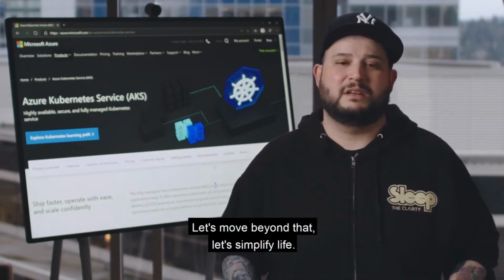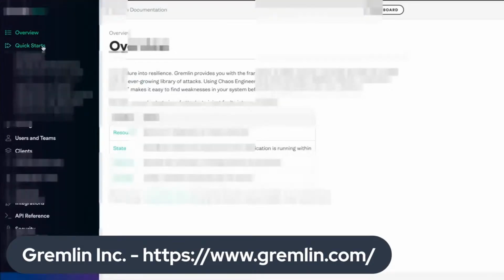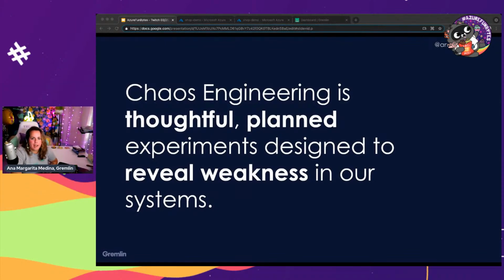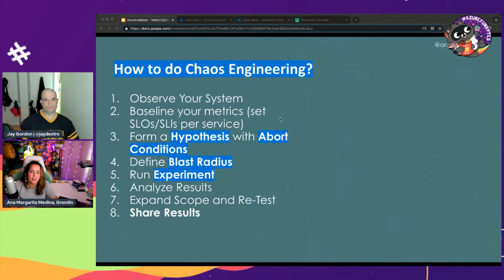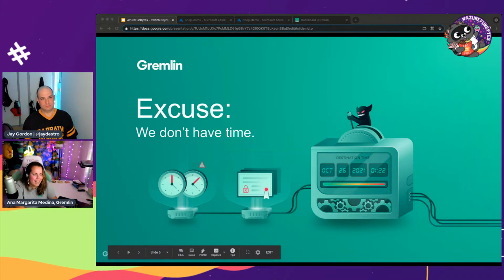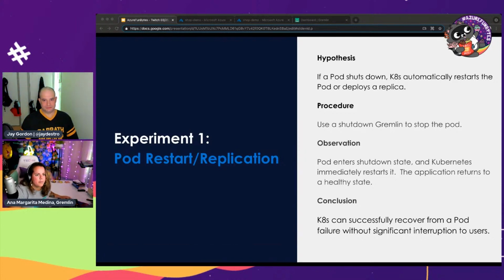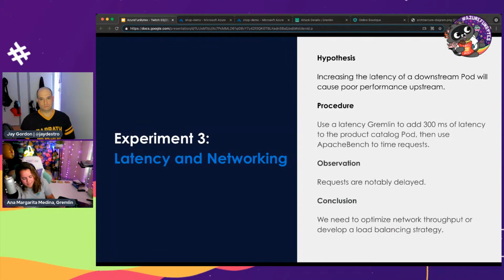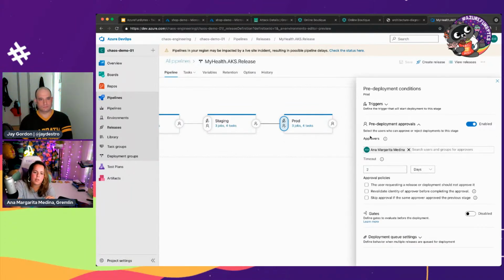AzureFunBytes Episode 36 - Intro to Chaos Engineering with @Ana_M_Medina!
AzureFunBytes is a weekly opportunity to learn more about the fundamentals and foundations that make up Azure. It's a chance for me to understand more about what people across the Azure organization do and how they do it. Every week we get together at 11AM Pacific on Microsoft LearnTV and learn more about Azure.

This week I welcome Ana Margarita Medina, Senior Chaos Engineer and Developer Advocate from Gremlin to discuss Chaos Engineering on Azure. What exactly is Chaos Engineering? Well, the Principles of Chaos Engineering paper defines it as so:

Chaos Engineering is the discipline of experimenting on a system in order to build confidence in the system’s capability to withstand turbulent conditions in production.

2:33 - Intro.
5:53 - Let's Meet Ana
11:26 - The Principles of Chaos Engineering.
18:01 - What's Ana's definition of Chaos Engineering?
20:56 - Chaos Engineering is the thoughtful, planned experiments designed to reveal a weakness in our systems.
25:59 - How to do Chaos Engineering.
31:12 - No time for excuses!
33:54 - We don't need to break things. They break on their own!
36:21 - We test proactively, instead of waiting for an outage.
37:31 - Experimenting on Azure Kubernetes Service.
44:27 - Viewing impact via Azure Monitor.
50:21 - Should Chaos Engineering be part of our DevOps Pipeline?

Sometimes we can prepare for the worst. This includes creating plans that help us mitigate failure, but much of that failure is difficult to predict in the context of a deployed application. Rather than leave things to chance, Chaos Engineering looks to increase the resiliency of your IT solutions by creating failure in planned scenarios. These scenarios can be part of larger "game days" that seek out to find single points of failure, determine impact across the application, and allow teams to solve problems before they occur in production.

Testing in production can be critical for the long-term success of your application because you apply failure in real-time. The Microsoft Docs page on Chaos Engineering recommends applying this methodology when you are:

Deploying new code.
Adding dependencies.
Observing changes in usage patterns.
Mitigating problems.

Join us at 11 AM Pacific / 2 PM Eastern for the latest episode! We'll get you the information you need to start building your global scale apps. We can be found every week on Microsoft LearnTV! Ask questions, take part in the conversation, and don't miss out!

Learn about Azure fundamentals with me! You can also find the recordings here as well: